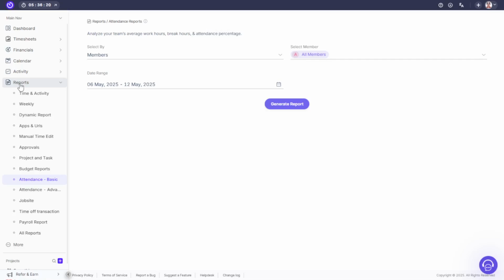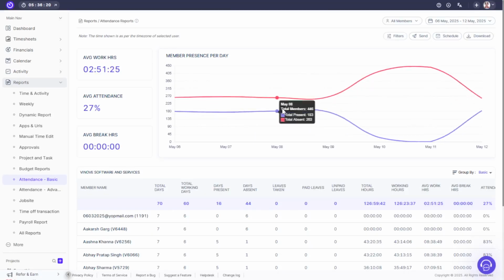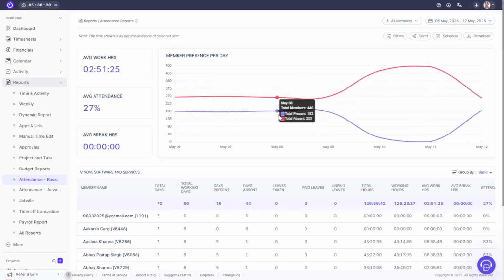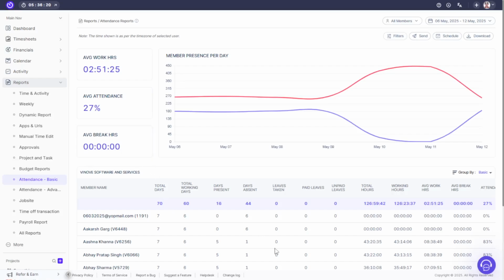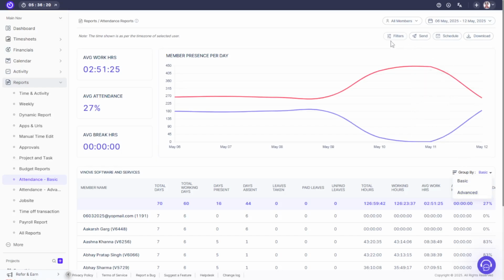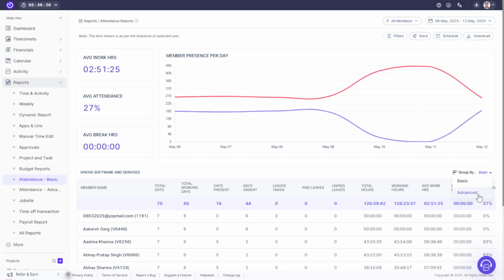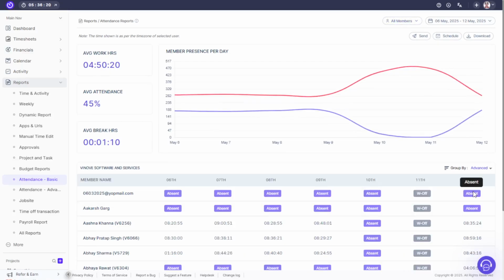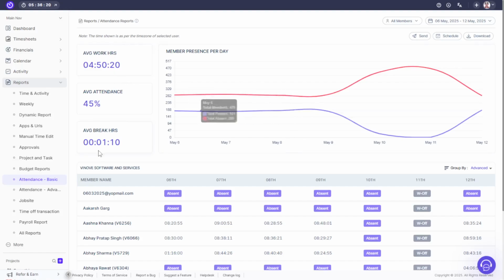How to Generate Attendance Reports for Workforce Visibility | Workstatus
Understand your team’s attendance patterns with Workstatus! This tutorial walks you through how to generate and analyze basic and advanced attendance reports to get detailed insights into work hours, presence, and overall team performance.

📈 Generate Attendance Reports — Instantly calculate team average work hours, average break time, and attendance percentage from the Reports section.
📊 Basic Filters — Quickly view total days, working days, days present, and days absent to get a snapshot of attendance health.
⚙️ Advanced Filters — Dive deeper into individual attendance behavior by filtering data to see daily presence/absence, clock-in/out hours, and specific work durations.
📅 Date-Based Insights — Identify patterns in attendance by checking who was present or absent on specific dates.
👥 Team-Wide View or Individual Focus — Analyze attendance for the entire team or filter by employee for personalized reports.

Key Insight: Efficient attendance tracking isn’t just about who showed up—it’s about understanding trends, behavior, and time discipline. With Workstatus, you can move from surface-level data to granular visibility.

Why Workstatus: From attendance summaries to deep-dive reports, Workstatus helps organizations ensure accountability, transparency, and optimized scheduling for every team member.